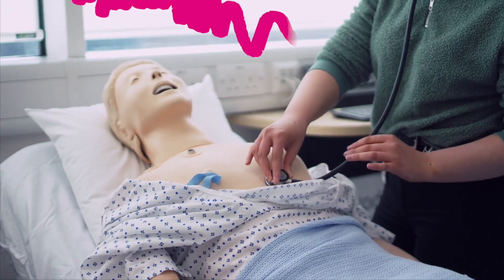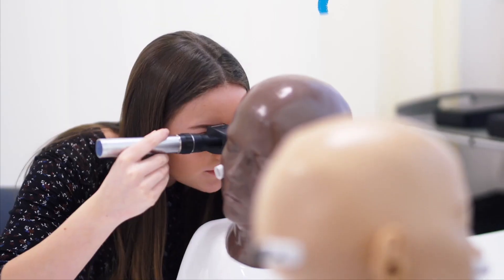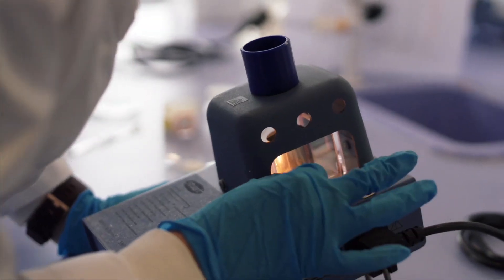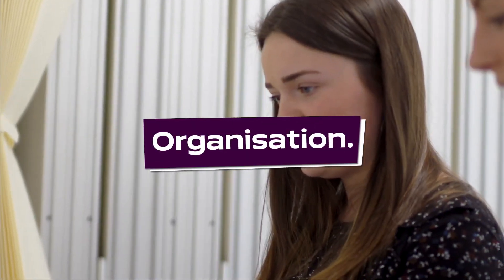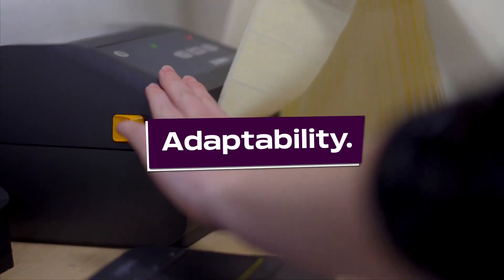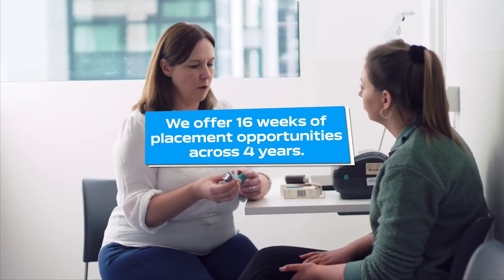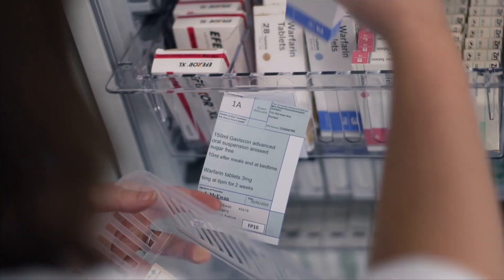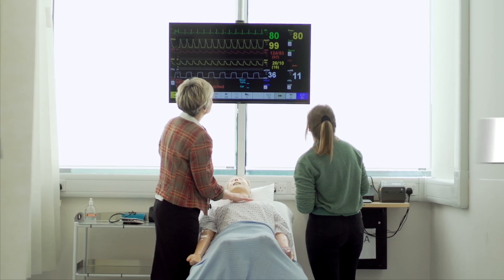MPharm (Hons) Pharmacy | University of Portsmouth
Play a part in the pharmaceutical advances of the future and learn how to use modern drug tech to make a difference to society with our GPhC-accredited MPharm (Hons) Pharmacy degree.